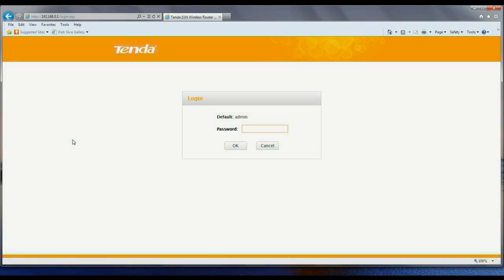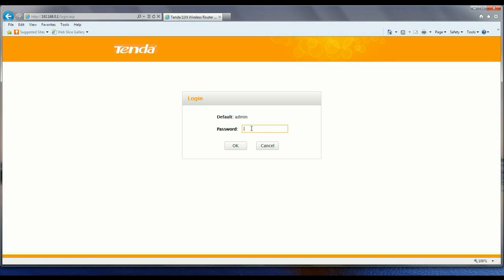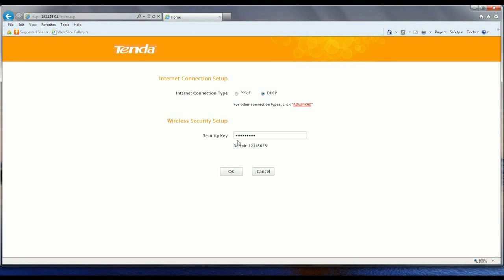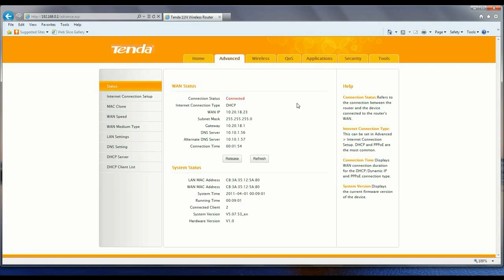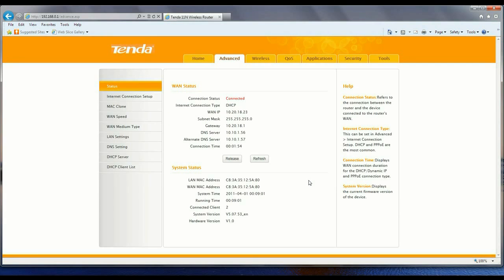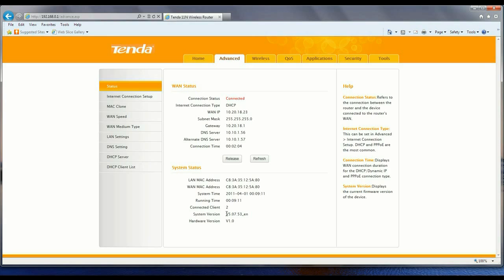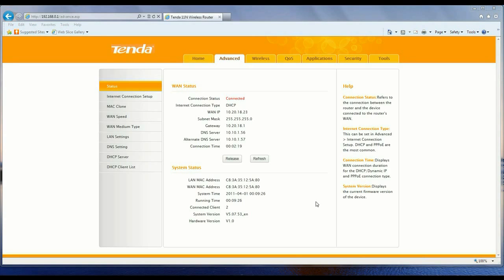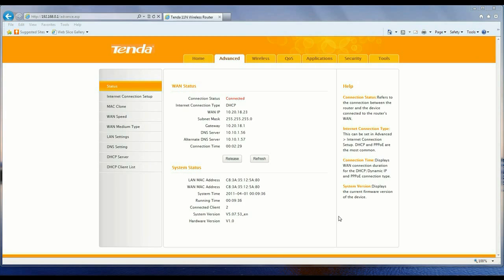How to Find the Firmware Version on the Tenda F303 Router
Micro Center Tech Support shows you how to find the firmware version on the Tenda F303 Router